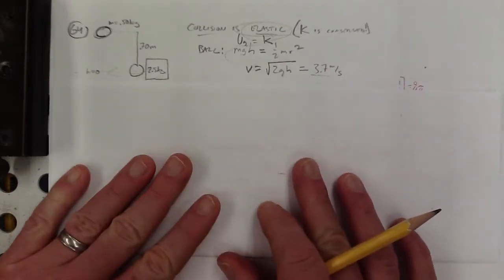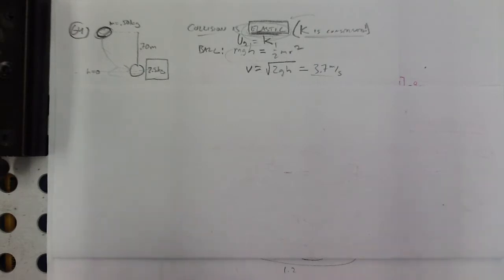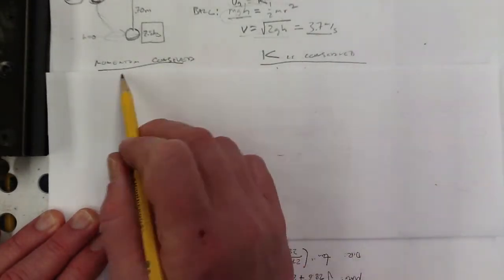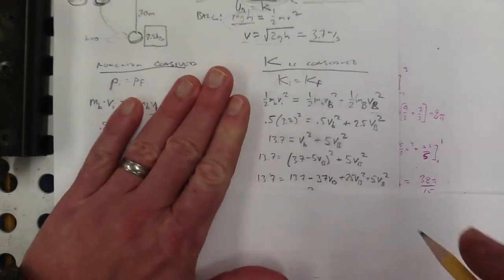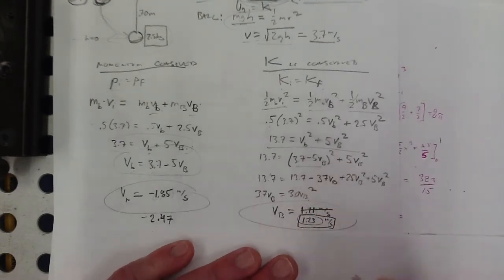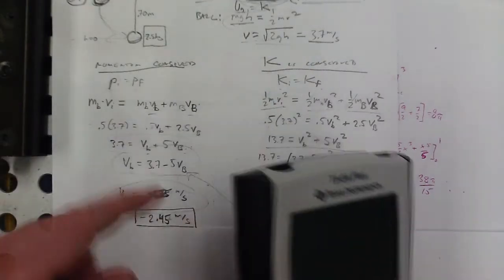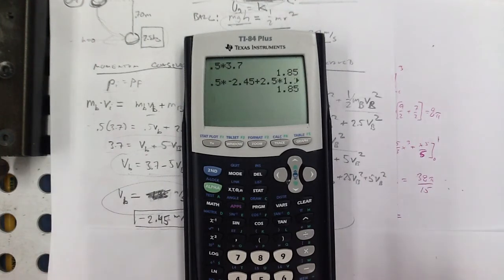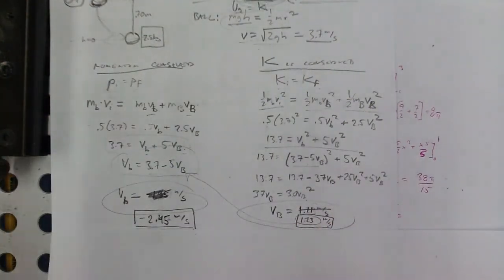Chapter 9 64